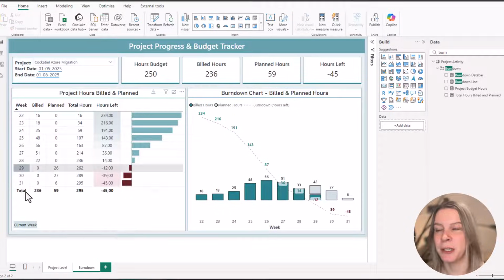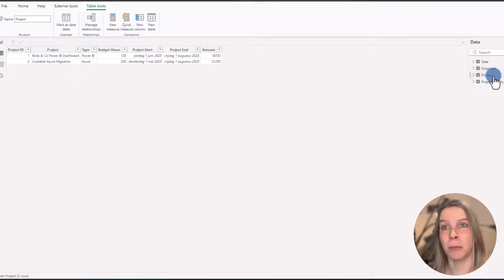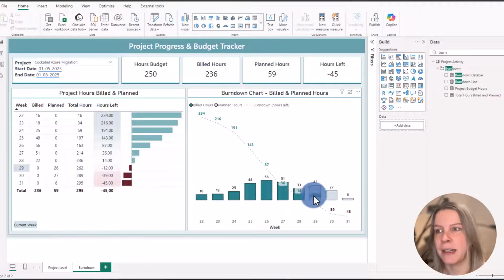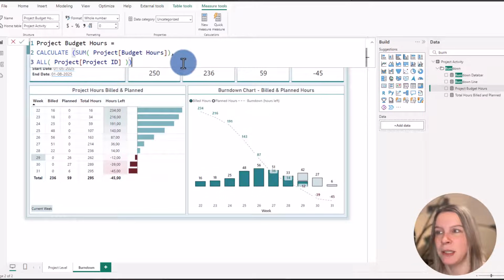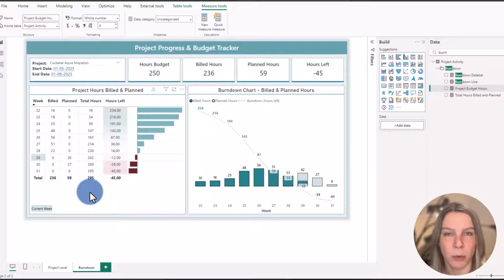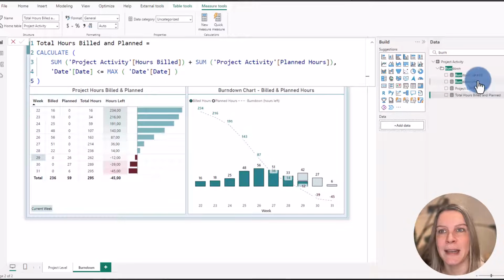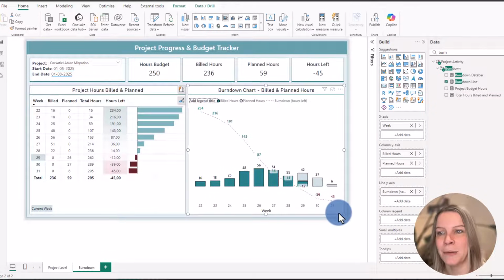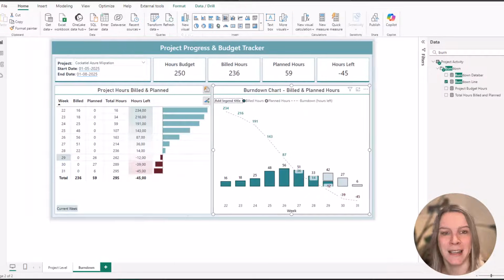Project Management Burndown Chart in Power BI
Learn how to create a burndown chart in Power BI using DAX! This step-by-step tutorial shows you how to visualize your project’s progress, track hours spent versus budgeted, and identify potential delays, all in one visual.

⏰ TIMESTAMPS
00:00 Intro
00:14 What is a Burndown chart in Power BI
01:02 What data do you need?
02:13 Creating the DAX measures needed
04:00 Creating the burndown chart (stacked column & line chart)